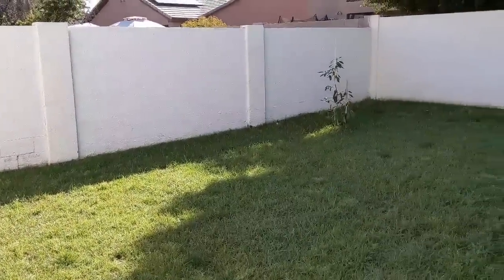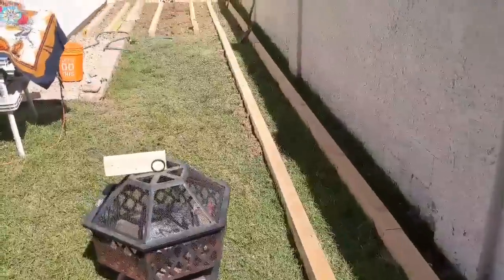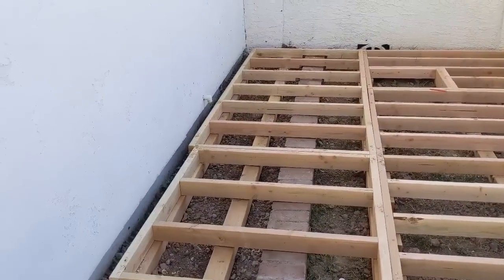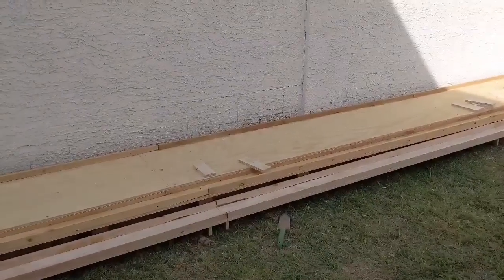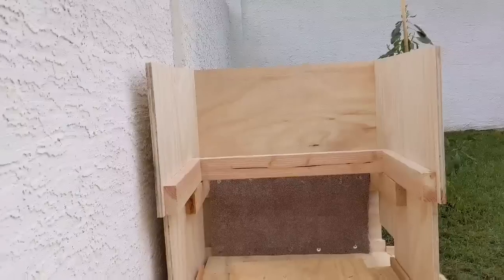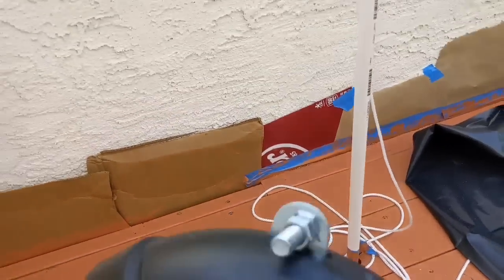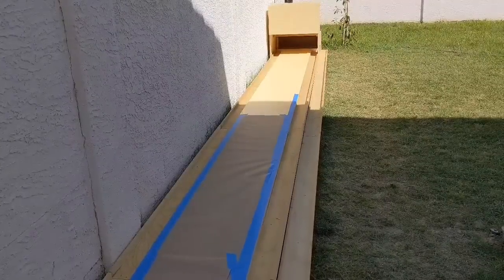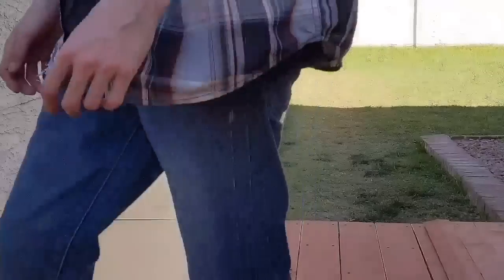Built a bowling lane in my back yard!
Watch me build a backyard bowling lane with ball return and mechanical pin setting!